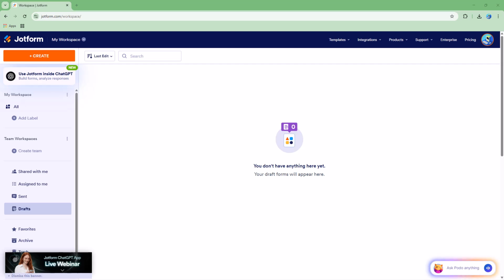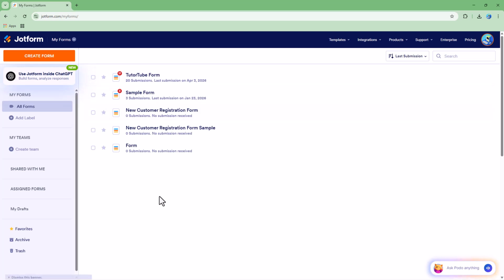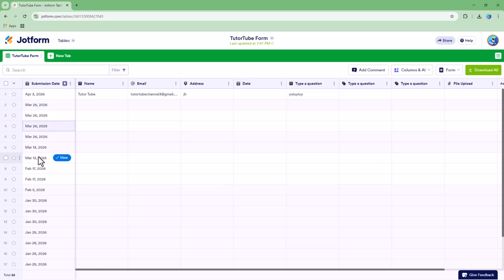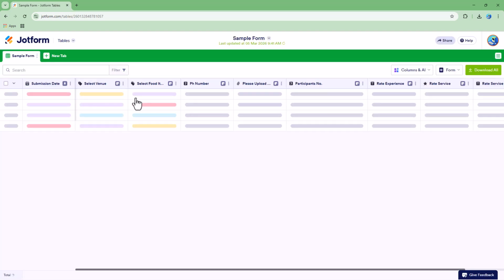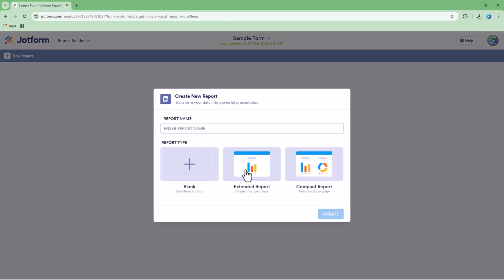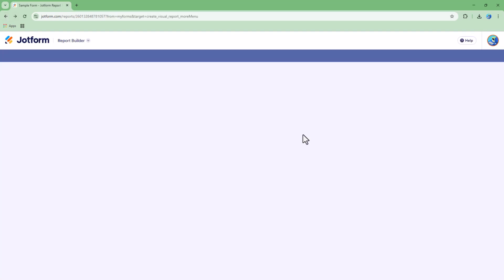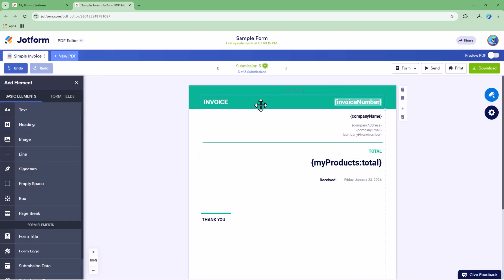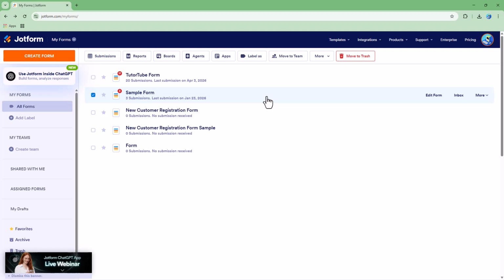Jotform - Lesson 156 - Collecting Form Submissions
In this tutorial, we’ll explore Jotform Collecting Form Submissions the leading online form builder.